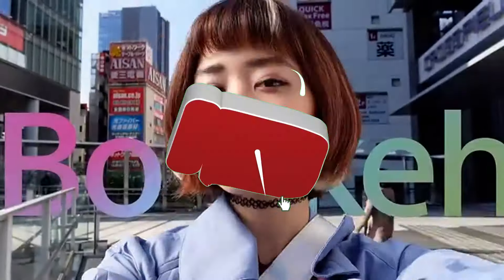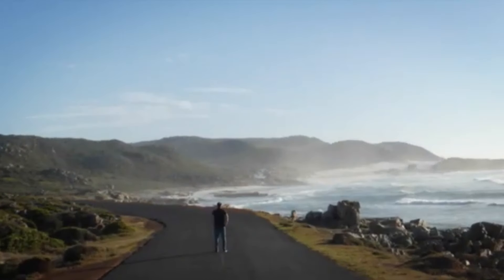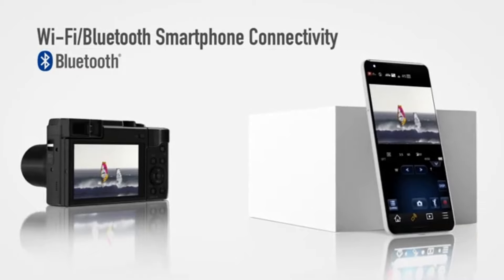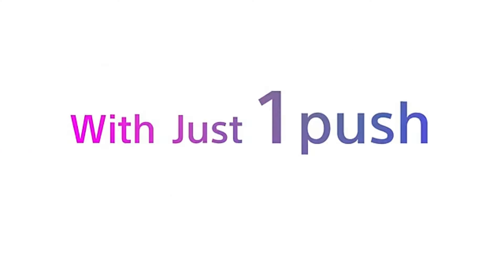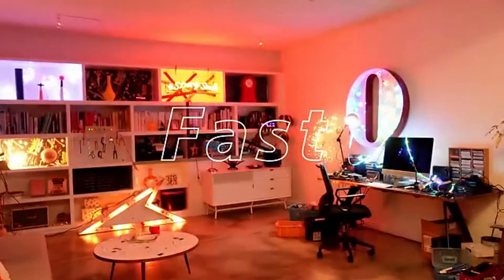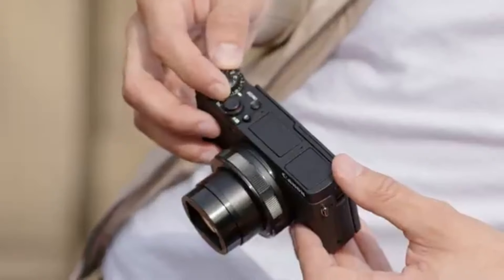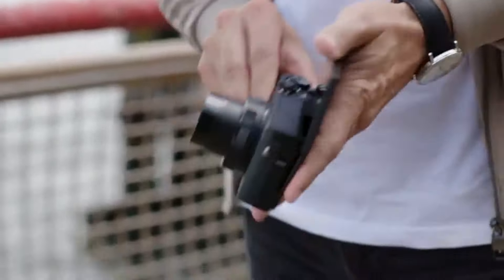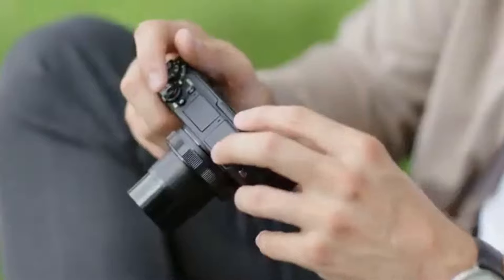Top 5 Best Compact Cameras of 2024 [don’t buy one before watching this]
➜ Links to Top 5 Best Compact Cameras of 2024 we listed in this video:

Table of Contents:
0:00​​​​ - Top 5 Best Compact Cameras of 2024
1:11​​​​ - Top 5 Best Compact Cameras of 2024
2:05​​​ -Top 5 Best Compact Cameras of 2024
2:55​​​​ - Top 5 Best Compact Cameras of 2024
4:10​​​ -Top 5 Best Compact Cameras of 2024
5:20​​​​ - Top 5 Best Compact Cameras of 2024
6:15 -Top 5 Best Compact Cameras of 2024
7:01 - Top 5 Best Compact Cameras of 2024
8:11 - Top 5 Best Compact Cameras of 2024

2023 5 Best PS5 TVs